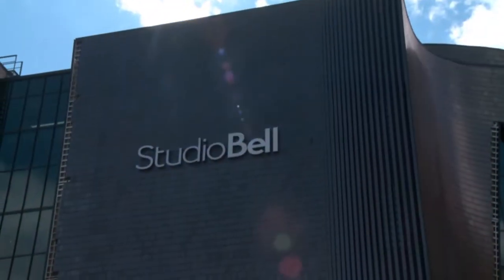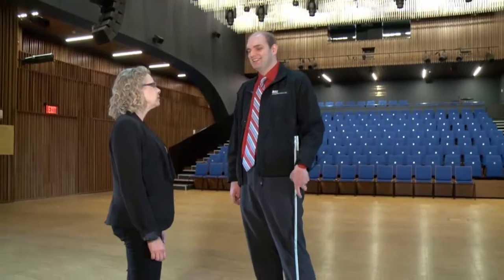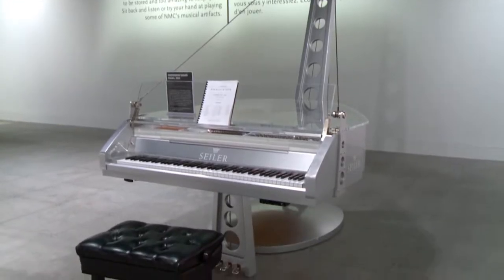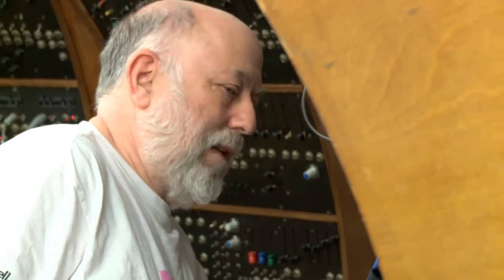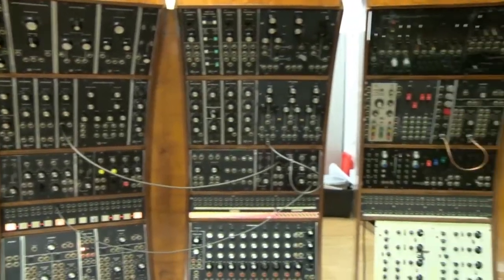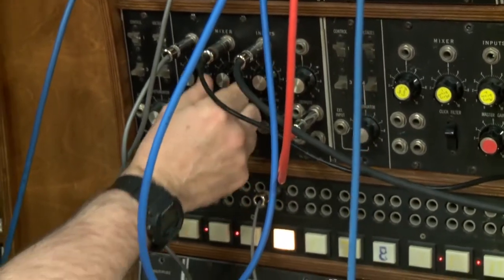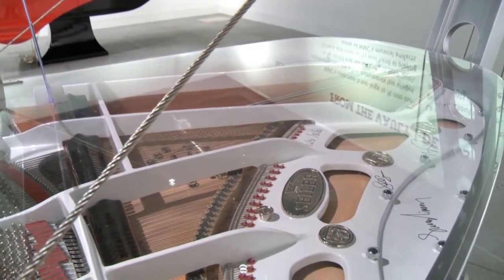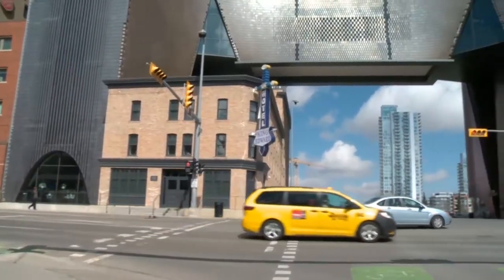Studio Bell, National Music Centre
AMI Vancouver’s Grant Hardy learns more about LipSync and Makers Making Change, an exciting assistive technology partnership, and the amazing people behind the scenes at the Neil Squire Society.